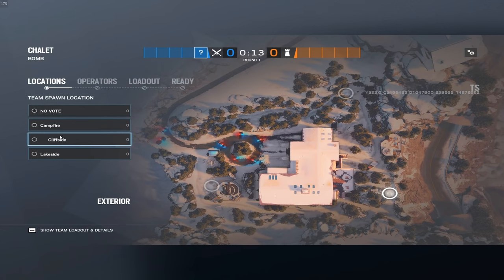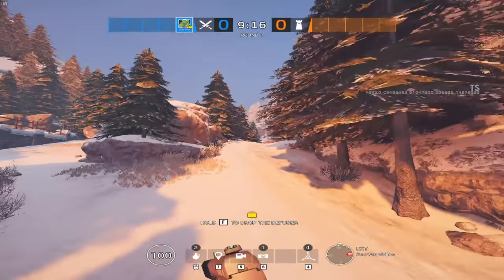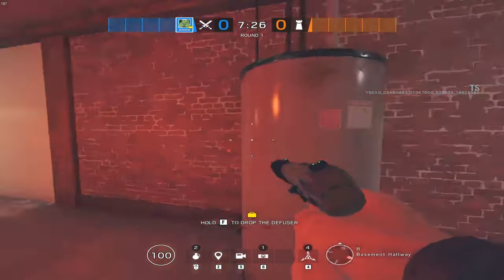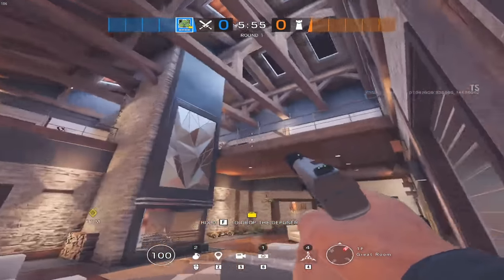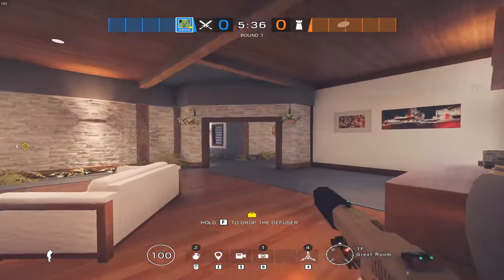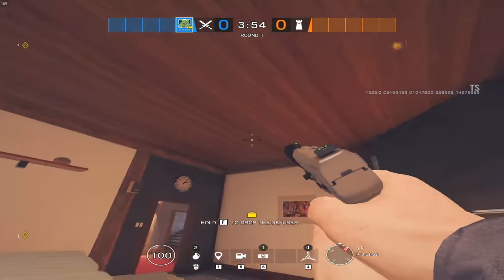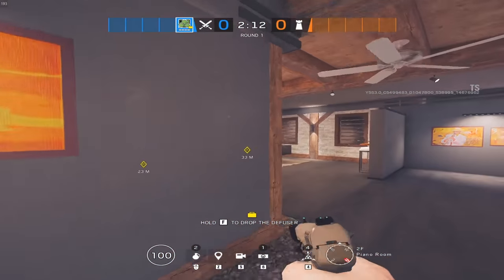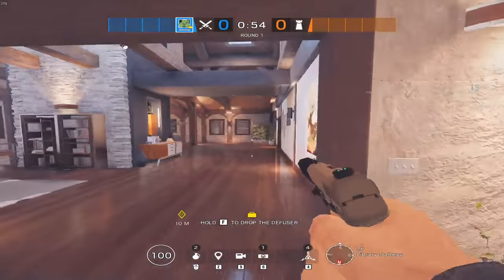*NEW* Chalet Rework Walkthrough - Rainbow Six Siege Shadow Legacy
CHALET IS ACTUALY GOOD NOW

Sens: 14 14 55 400 DPI Default multiplier